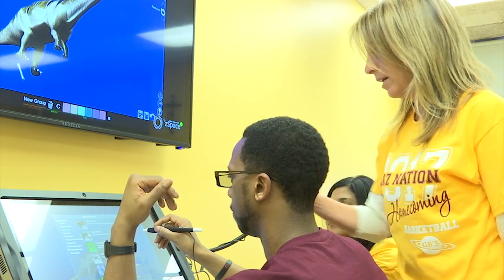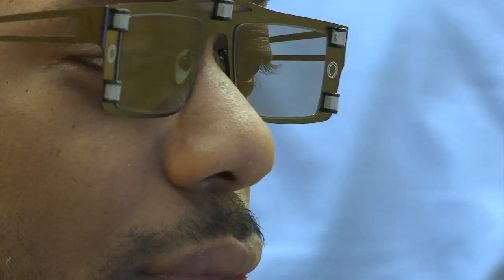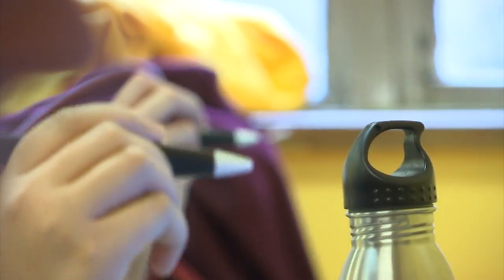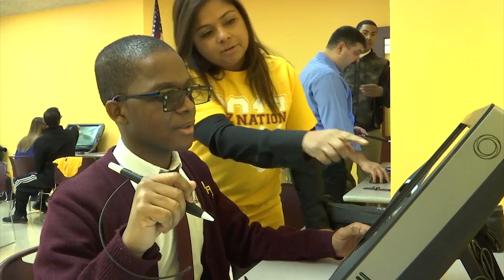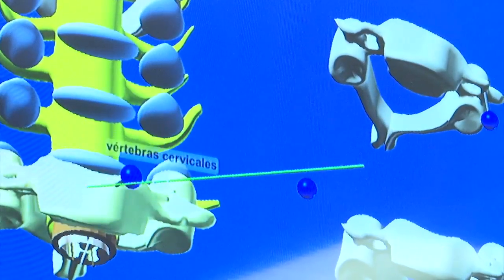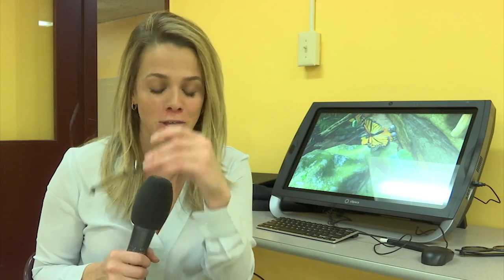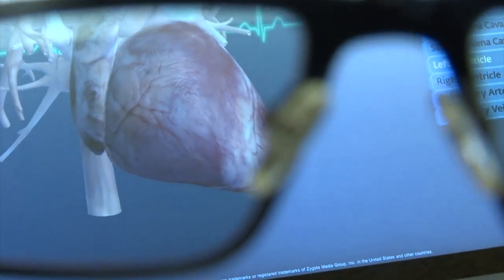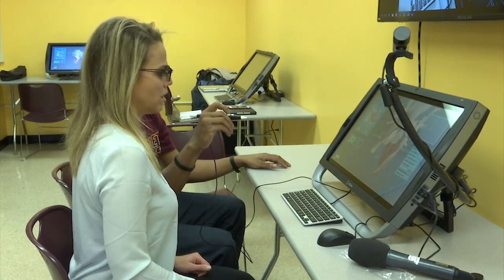Nazareth HS is "zSPACE" to be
Catholic schools in Brooklyn and Queens are doing amazing things.

Tonight, our Michelle Powers has a report from Nazareth High School in East Flatbush…

Where a new high-tech science lab provides students training in the most advanced surgical and medical procedures.